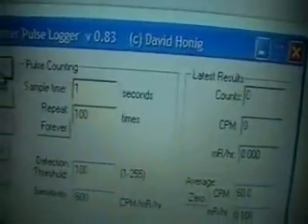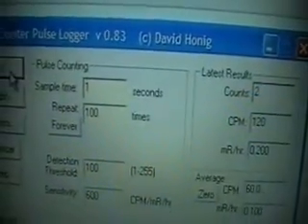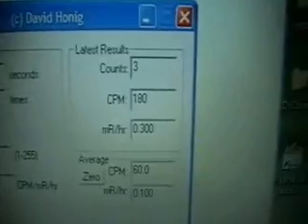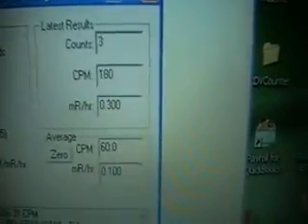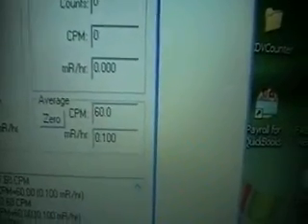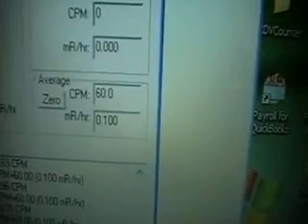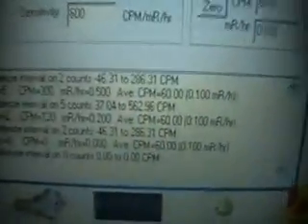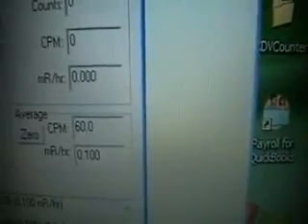Dispeling more MIA Lies About Granite Countertops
The stone industry is spreading myths about common materials, claiming that these items are as radioactive as granite countertops.  This video dispels that myth, showing background levels and concrete levels.  See the other videos to see the very high radiation levels from granite countertops.